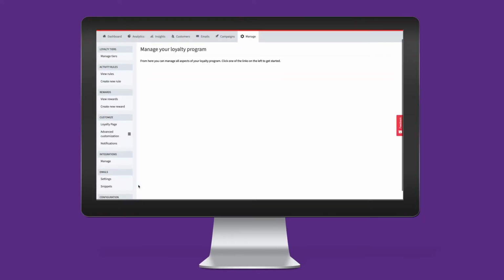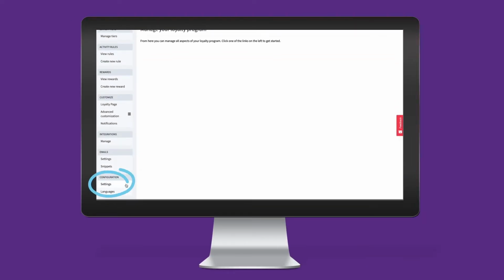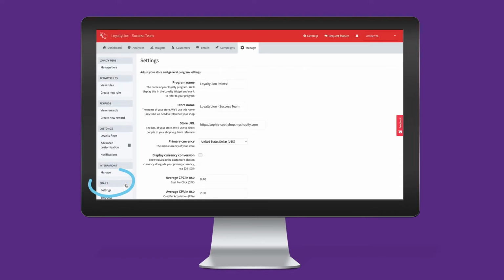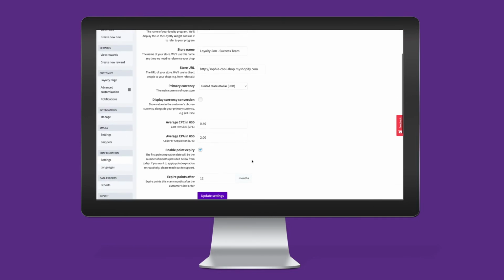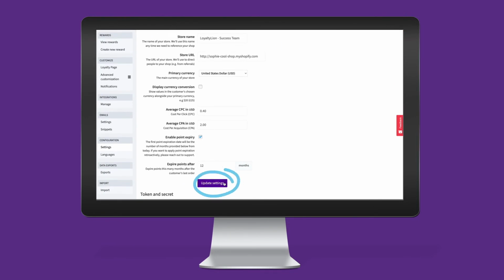Customizing your loyalty program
Want to learn more about building customer loyalty using a rewards program?

Enroll in the LoyaltyLion Academy to access over 40 modules, tutorials and videos to transform you into a certified customer loyalty expert. You'll come away with the knowledge to make a meaningful impact at your business.